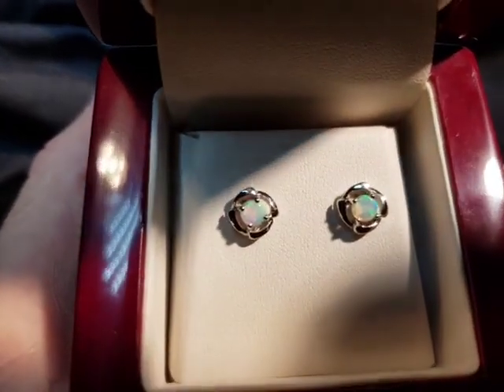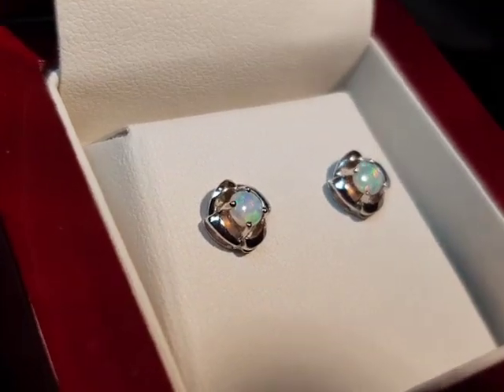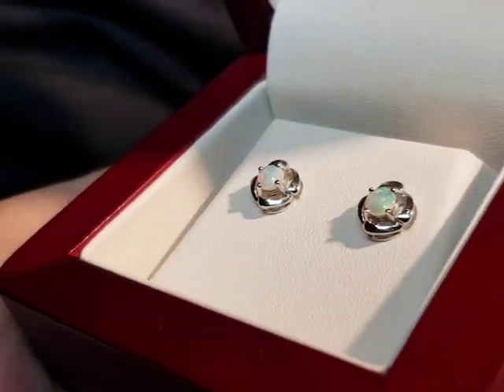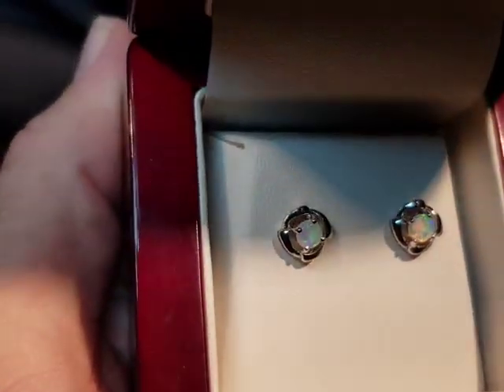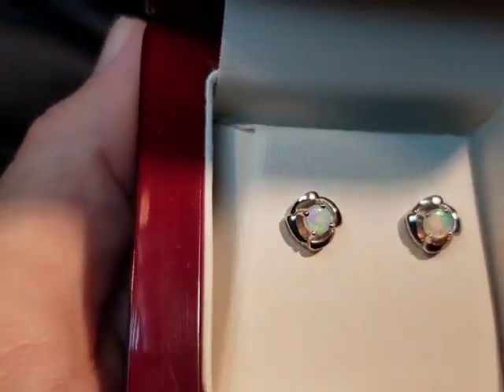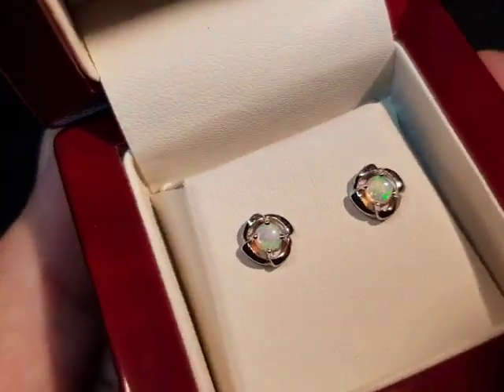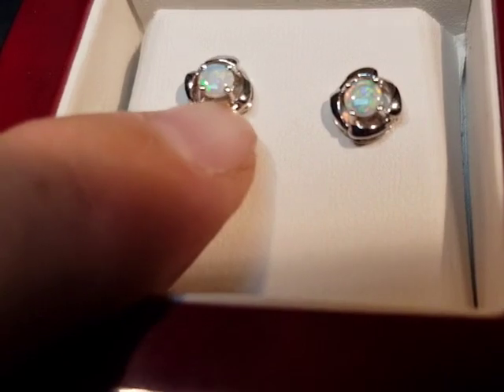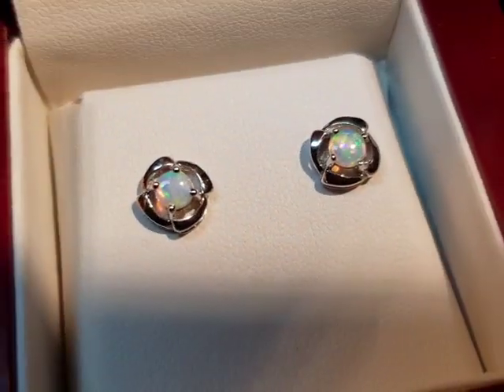Pair of Earrings ○ Queensland Opal Stone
Pair of Crystal Opal Earrings in White Gold Setting it has real opal gemstone, nice matching tone, good style. It is very awesome piece of jewellery set in 14K white gold, easy to wear everyday.